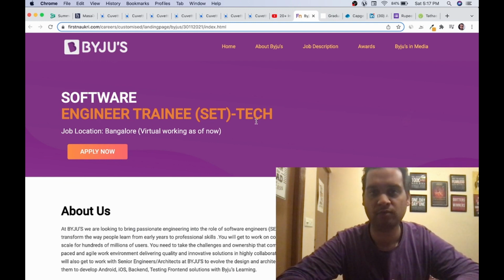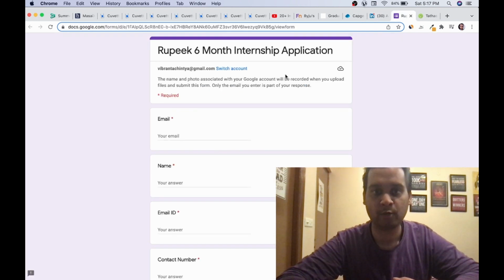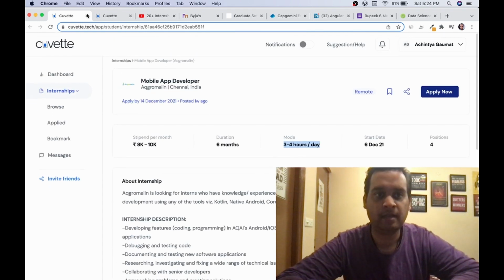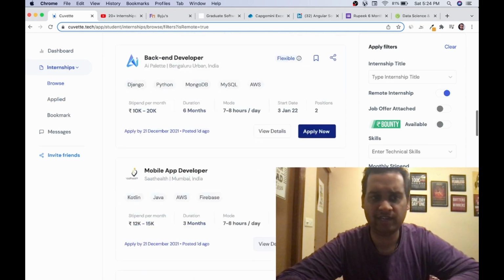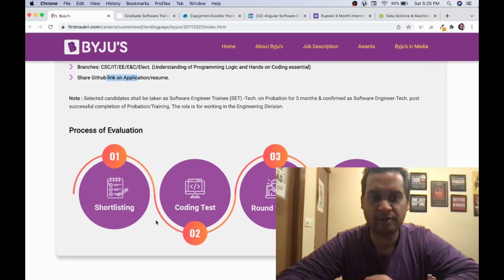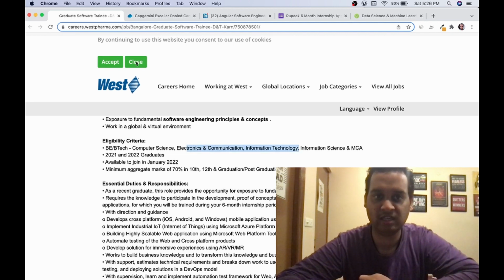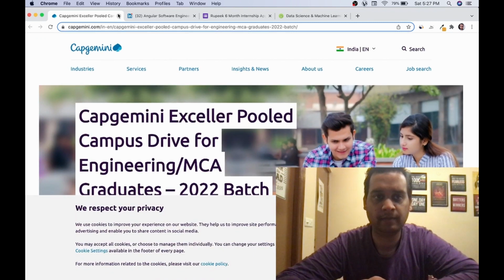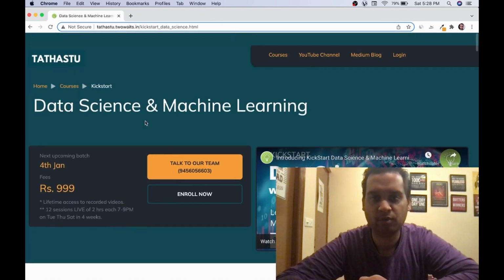BYJU hiring 15 LPA CTC | Baker Hughes Masai Capgemini | 13 Internship Openings | 2022 2023 2024 2025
Masai Got Skills? (2024, 2023, 2022)

Next openings are from Cuvette. Any year student can apply!

*Below openings are for 2022 Batch*

Timestamp :
00:00 : Intro Remarks
01:12 : 2023, 2024, 2025 Batch
07:46 : 2022 Batch Only